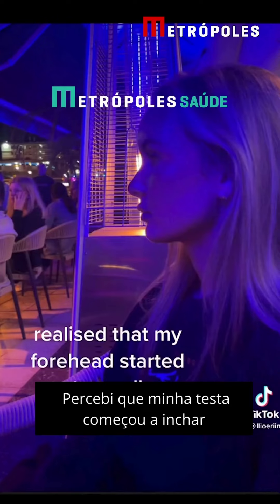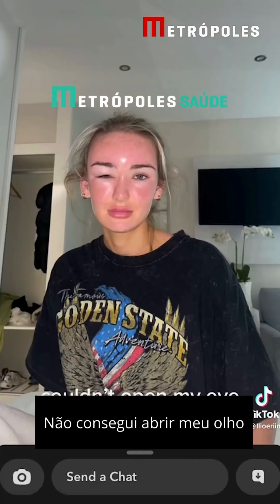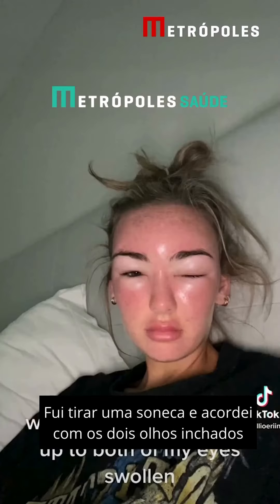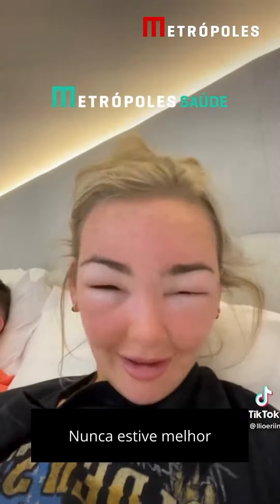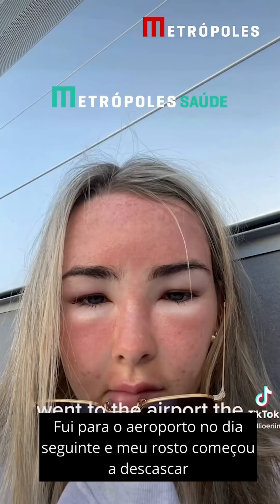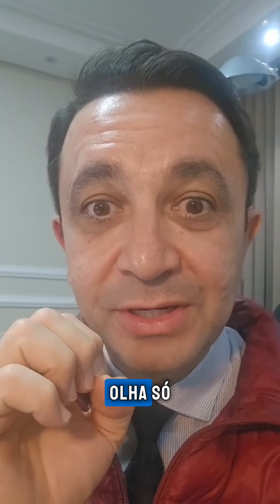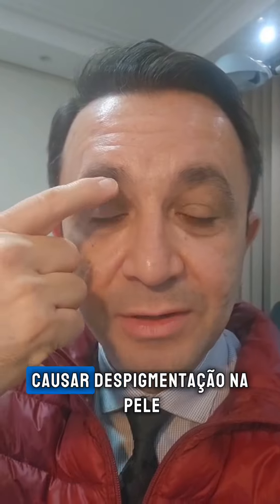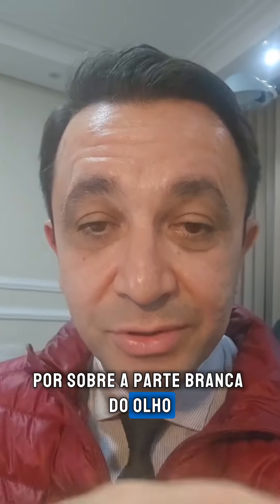Mulher com insolação mostra inchaço grave: "Não conseguia ver nada"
🌞 Você sabia que a insolação também pode afetar seus olhos?

A exposição prolongada ao sol sem proteção adequada pode causar danos, como irritação, ressecamento e até queimaduras na córnea.

Lembre-se de sempre usar óculos de sol com proteção UV e chapéus quando estiver ao ar livre.
Cuidar dos olhos também faz parte de se proteger do sol! 😎👓

Cuide dos seus olhos, porque eles são valiosos e merecem todo o cuidado necessário!

Envie a palavra “olhos” nos comentários e saiba mais sobre os tratamentos para cada respectivo problema ocular!

A SAÚDE DA VISÃO COMEÇA PELA PREVENÇÃO!